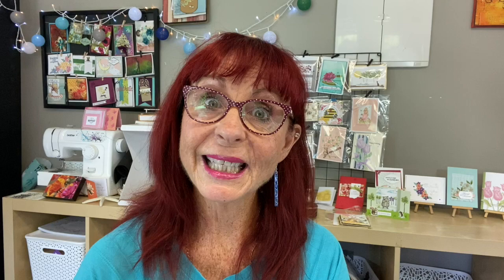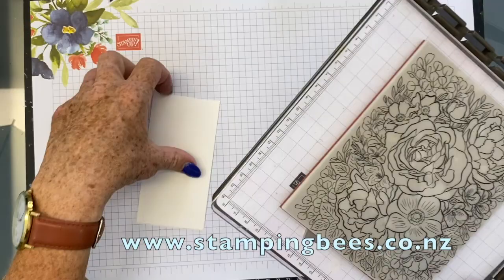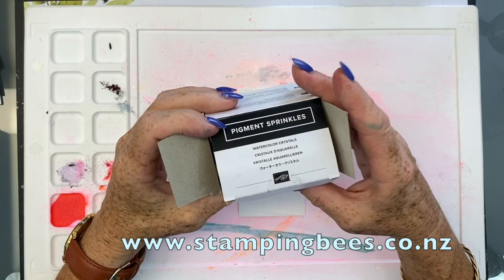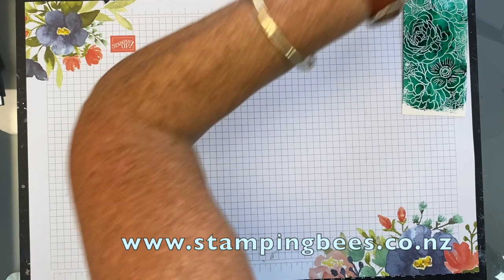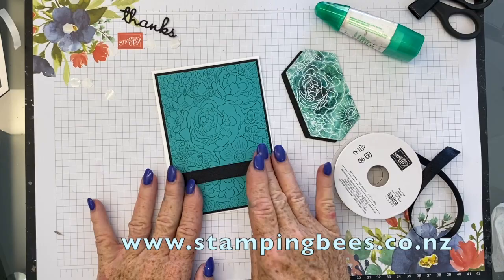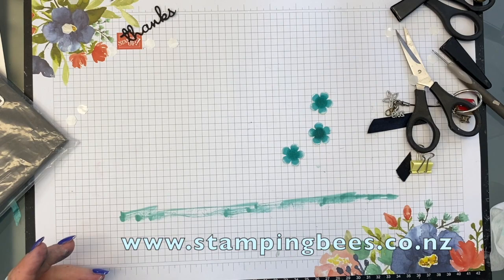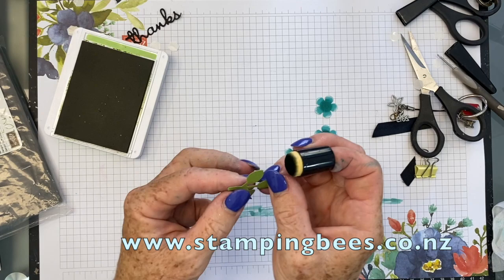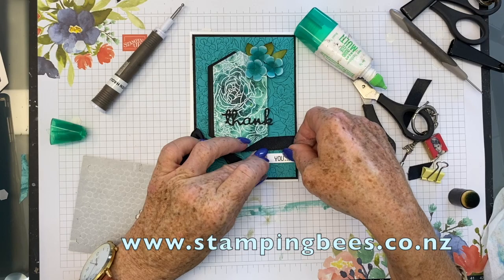Breathtaking Bouquet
Background stamps are fabulous and the Breathtaking Bouquet is stunning!!
I have stamped with Versamark and used White Embossing Powder before using the Pigment Sprinkles to give that beautiful intense colour on the tag. With the co-ordinating Bermuda Bay Matting I have stamped again with Bermuda Bay. The flowers are using the Free punch in Sale-A Bration when you purchase $NZD220.00 or more .

If you are keen to be part of my amazing team and receive 20% discount on all your purchases PLUS with much more now during Sal-A-Bration so now is the time to contact me!
Happy Crafting

Karen